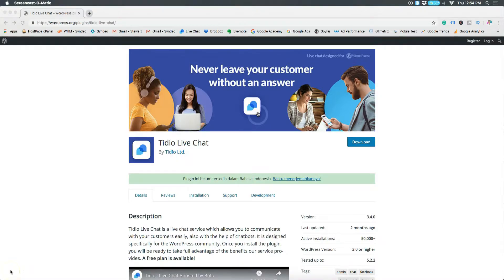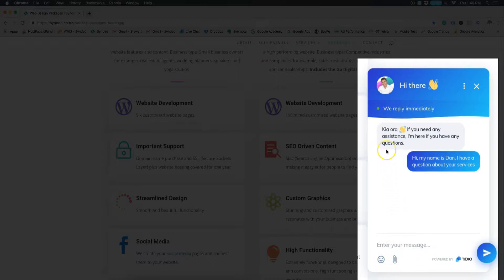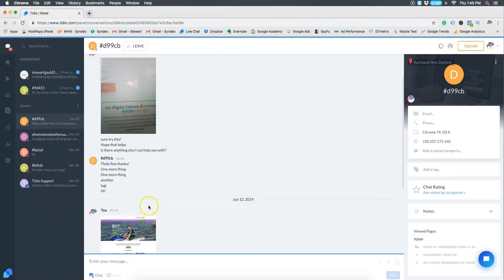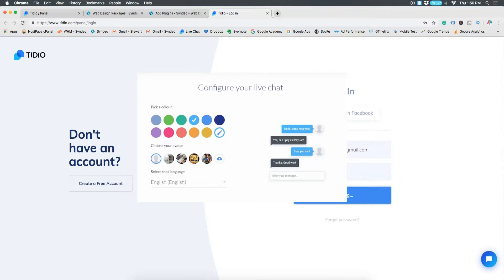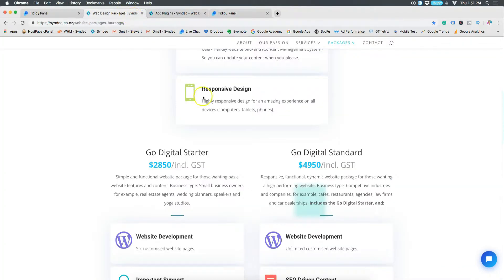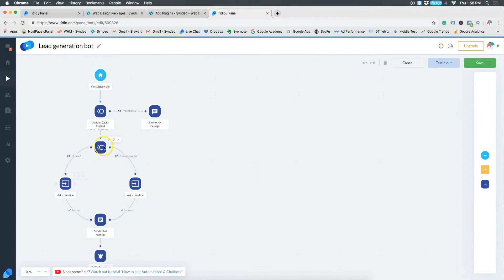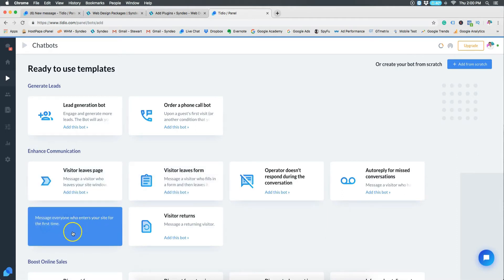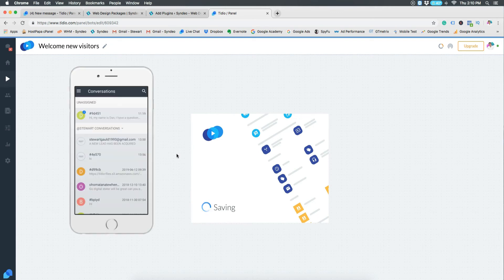How To Increase Your Website Conversion Using A FREE Live Chat App (Tidio Wordpress Tutorial) 2019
Live chat is a great way to increase conversions on your website. By installing the Tidio live chat plugin onto your WordPress website you can talk with your website visitors live, set-up chatbots and pop up chatbots.

Live chatbots can increase your website conversions by 25%

Check out this video on how to install and set up this live chat plugin as well as how you can increase conversions based on your business type using this amazing free plugin/tool.